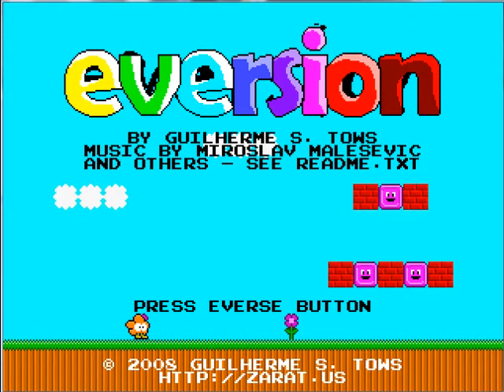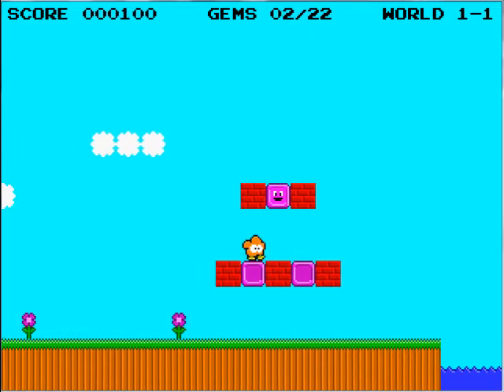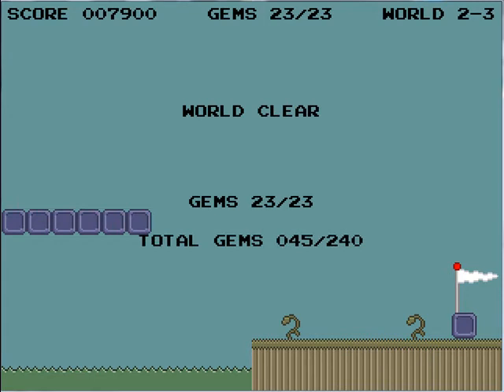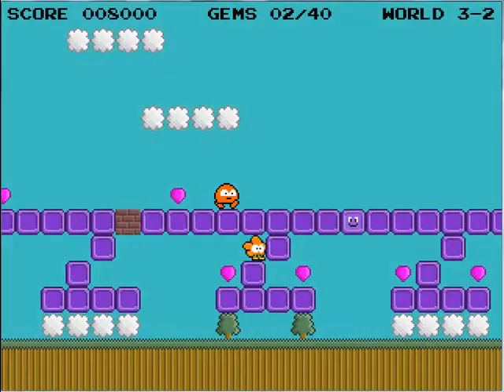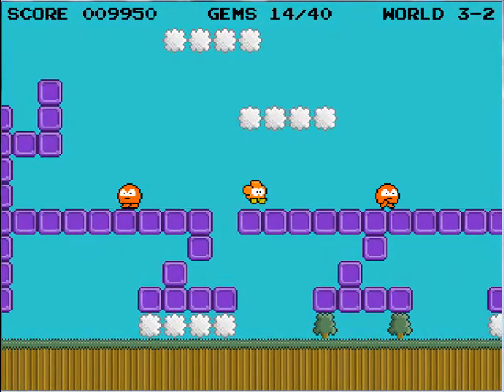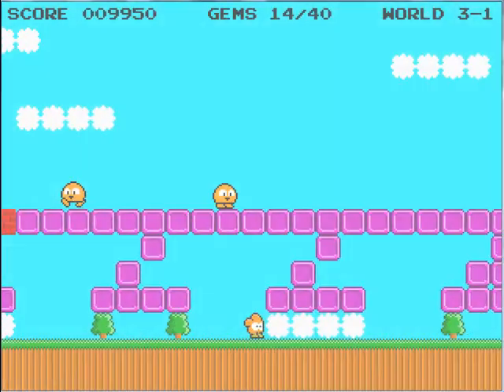Let's Play Eversion: 01 - AAAHHG.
(High quality is good.  Add &fmt=18 to the URL and the video will magically become better.)
HI GUYS, I WAS NEVER GONE.
Anyway, I'm now playing Eversion, a game that Kataris sent to me one beautiful day.
ABOUT MARIO HACKS AND WHERE TO DOWNLOAD THIS GAME:
Why am I bored of Mario hacks?  Well, they're just so SAMEY (and I haven't even played THAT many).  I'm extremely sorry to those of you who sent Mario hacks to me in hopes of having your hack LPed.  If you can hand me something REALLY original, then I'll probably check it out.  I will accept other types of hacks, too.  I'd be happy to just play a NORMAL game, too, if you were to request it.
So, you want to try this game out?  Ha.
(YouTube might put a space in the above URL.  If it does, copy it and paste it into the URL bar, remove the space, and press enter.  Duh.)